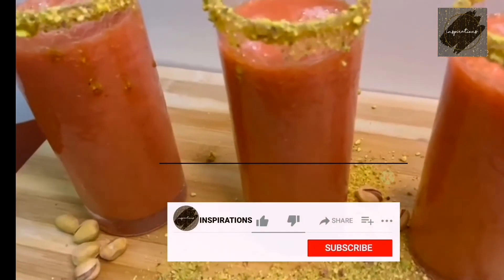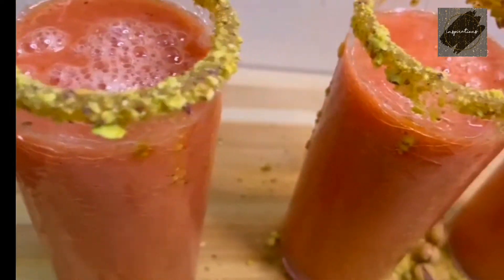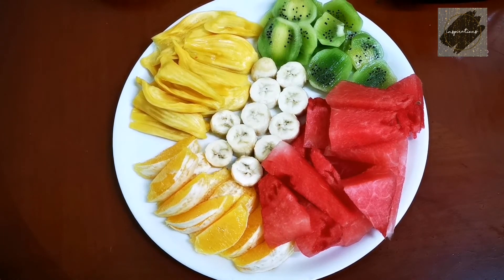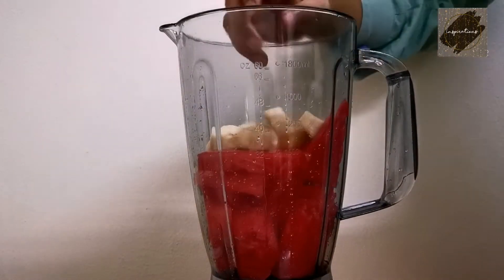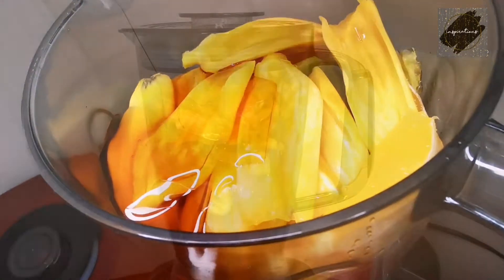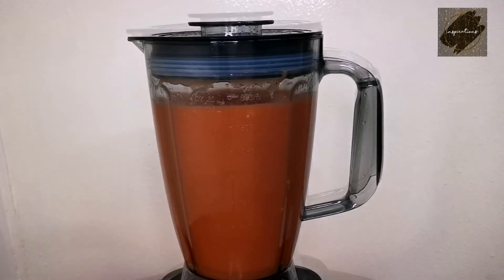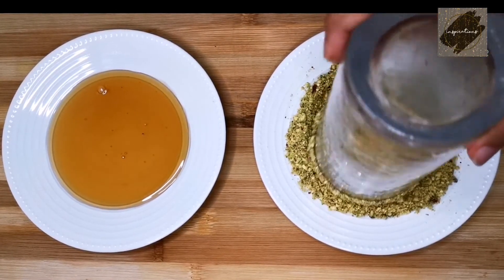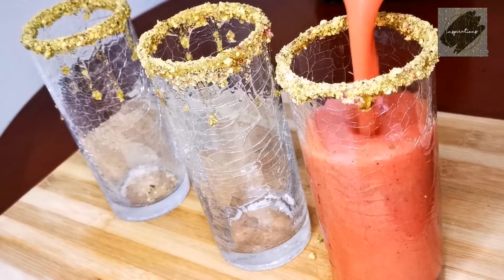Mixed Fruit Juice || Refreshing Summer Drink ||Asma Ashraf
How to make mixed fruit juice
Healthy juice recipe in malayalam
Juice recipe | Watermelon | kiwi
Mixed juice  | healthy juice recipe
Mixed fruit juice | Mocktail
Special drink | juice recipe
Healthy drink | mixed juice
Mixed fruit juice recipe | methi rice
Smoothie breakfast recipe
Kannur kocktail | simple | ramadan special
Refreshing Summer Drink
Real taste of mixed fruit
Mixed fruit cocktail | bread snack recipe
Energy drinks | easy | veraity
Mixed fruit drink | tasty
Healthy fresh juice recipe
Watermelon orange kiwi jackfruit banana honey juice recipes / recipe in malayalam
Easy fruit juice recipes
Simple juice recipe for biginners
Mixed fruit smoothie / other
Mixed fruit juice recipe malayalam
Mixed fruit juice healthy and super tasty juice | mixed fruit drink | mixed fruit juice

How to make healthy fruit juice in malayalam. Healthy and refreshing summer drink..

INGREDIENTS :
Orange -1
Kiwi  - 3
Bandana  (robast)- 1
Jackfruit - 3
Watermelon  - 3cup
Honey  - 1/4cup